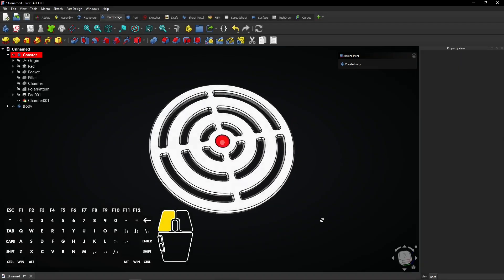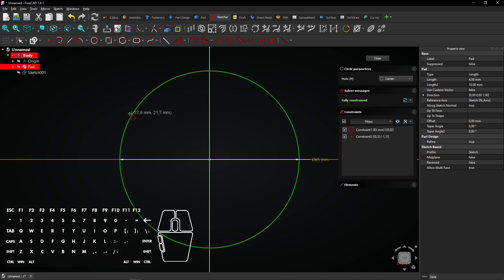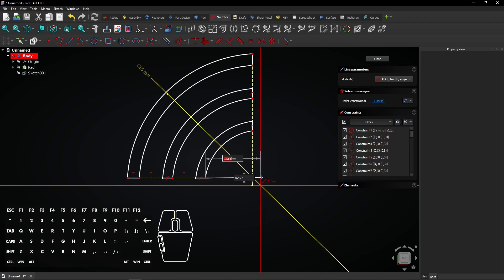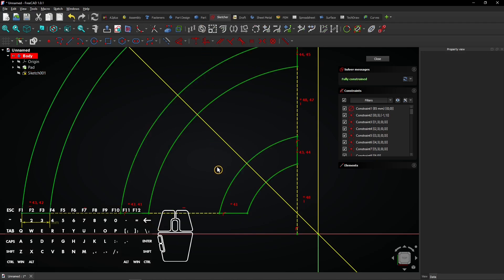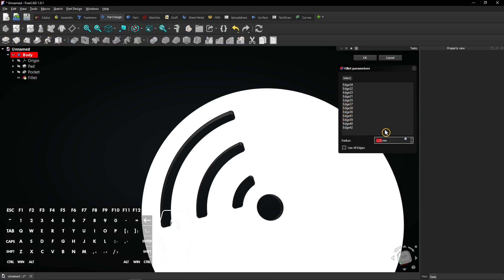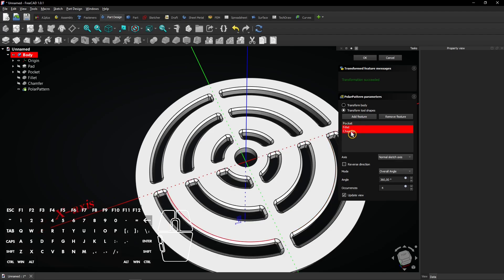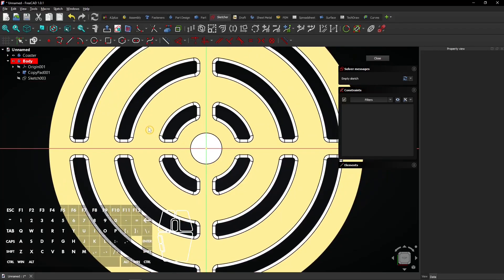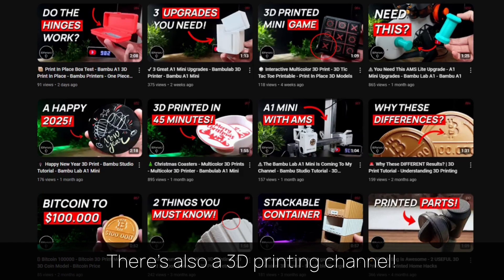🧩 FreeCAD Part Design Coaster - Using Trim, Pocket, And Polar Pattern Tools - FreeCAD Tutorial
Design this coaster in FreeCAD 1.0.1!

In this FreeCAD tutorial, we design a custom 3D coaster using the Part Design Workbench—perfect for beginners learning the fundamentals of modeling. This step-by-step guide covers essential FreeCAD tools including the Sketch Trim Tool, Pocket Tool, and Polar Pattern Tool.

⏱ CHAPTERS
0:00 What's inside this video!
0:08 Design this coaster in FreeCAD 1.0.1! (part 1)
4:31 Sponsored by PCBWay
4:51 Design this coaster in FreeCAD 1.0.1! (part 2)
9:30 Channel promo